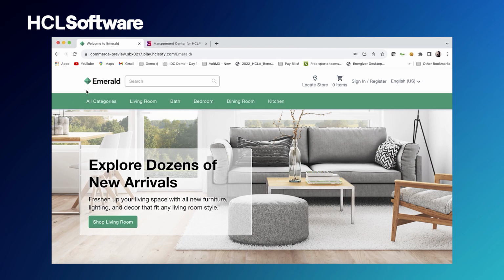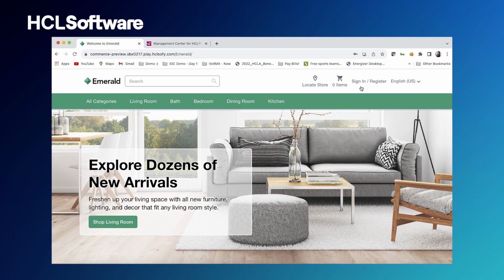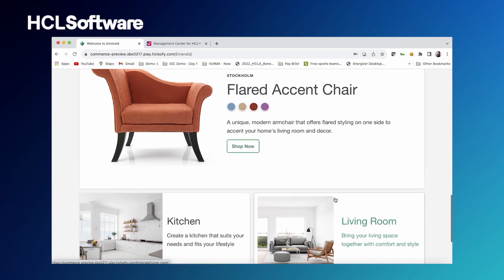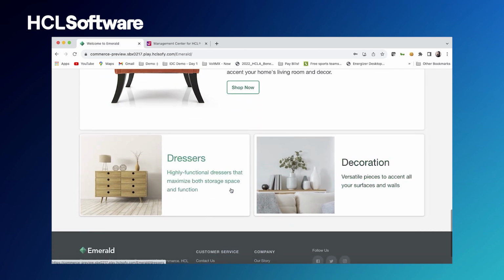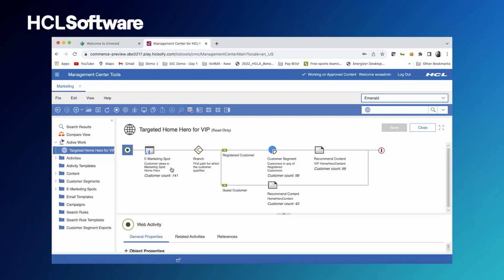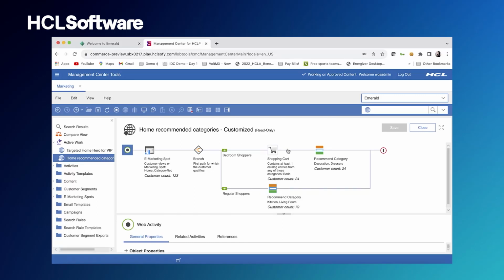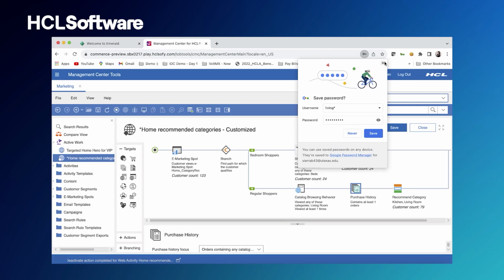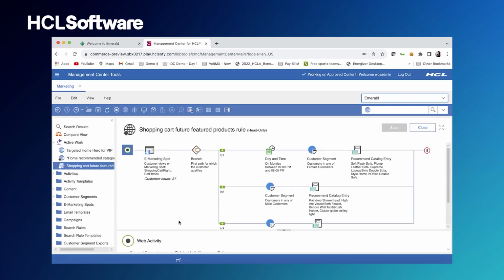HCL Commerce Cloud B2C Starter Store Demo: Segmentate, Personalize, and Promote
This demo highlights the B2C starter store in our enterprise ecommerce platform that helps merchants accelerate delivery of their digital storefront to market. This store in HCL Commerce Cloud is more than just a basic storefront, as users can use the built-in merchandising tools for precision marketing driven by advance analytics to:

• Create consumer segmentation
• Personalization of the experience
• Promotions
• Recommendations - both category and product
• Dynamically show different content to different consumers based on their browsing behavior or preferences

All managed by the business teams, independent of IT, including spinning up a whole new site with any assistance.